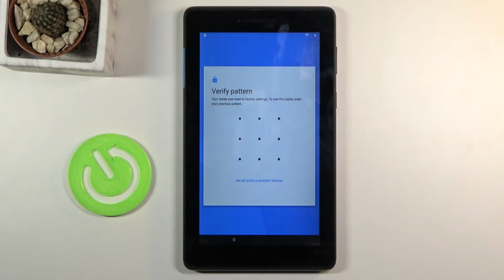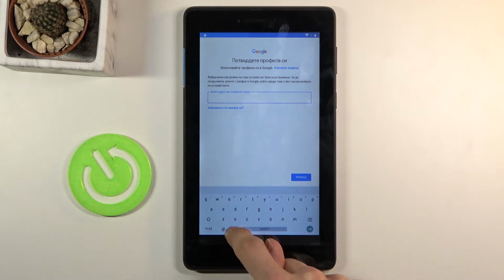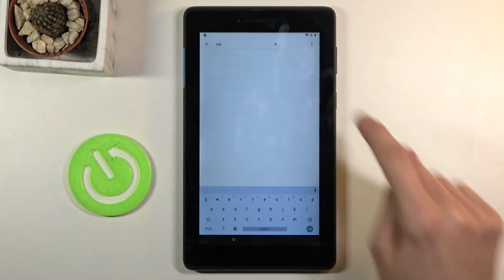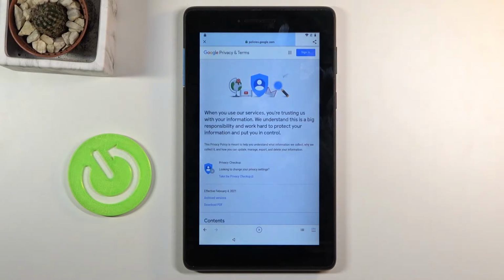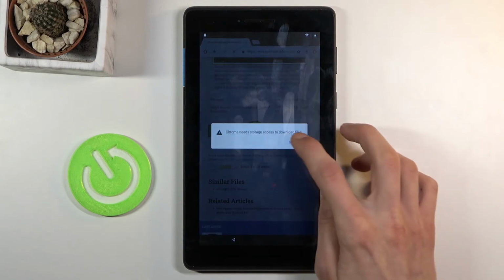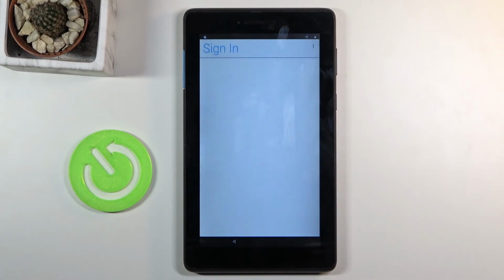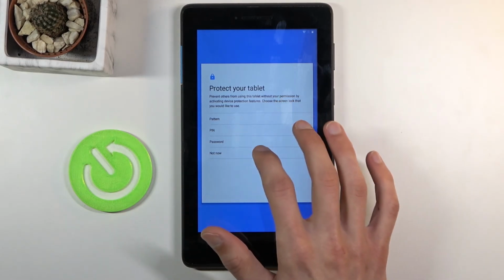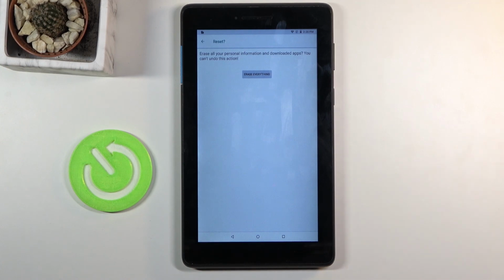How to Bypass Google Verification on LENOVO Tab E7 - Unlock FRP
The Unlock FRP Tutorial for LENOVO Tab E7:
In this video you may find out how to easily remove factory reset protection on LENOVO Tab E7. If you forgot the Google account you should find a way to activate LENOVO Tab E7 without Google login. Let's follow our steps and bypass Google verification in LENOVO Tab E7.

How to skip Google verification on LENOVO Tab E7? How to remove factory reset protection in LENOVO Tab E7? Howt o unlock FRP in LENOVO Tab E7? How to bypass Google verification in Lenovo?
How to bypass Google Account protection in LENOVO Tab E7 with Android 8/9 and security patch 01.2020?